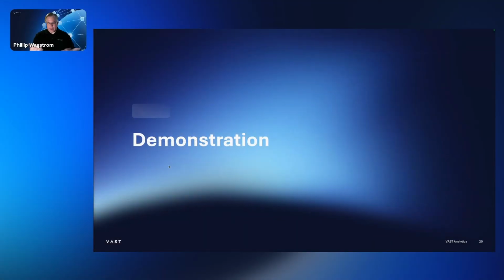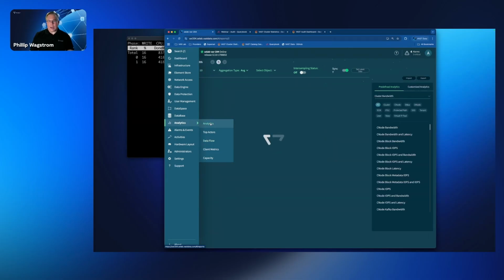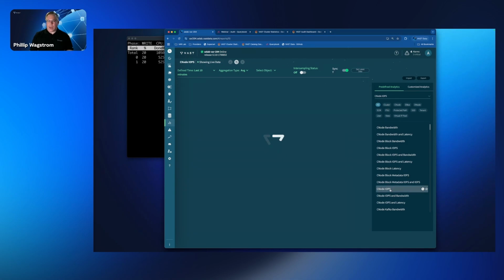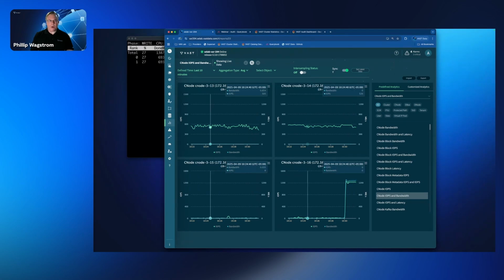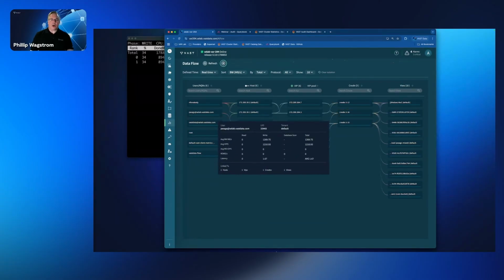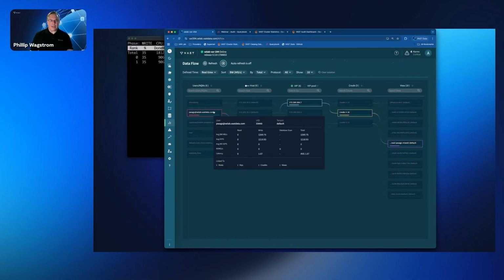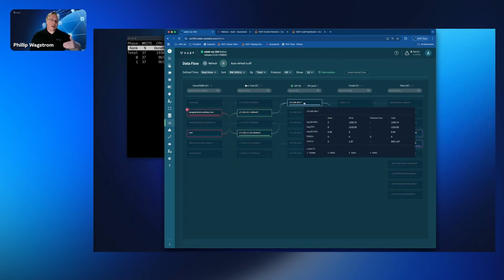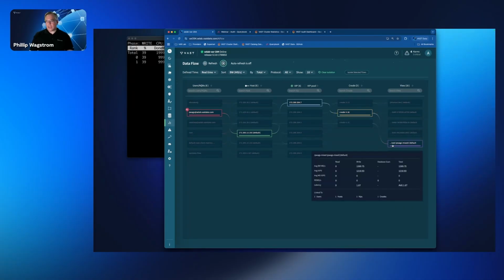Viewing Analytics in the VAST Management System GUI - Demonstration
This video from VAST Data Customer Education provides a live demonstration of the VAST Management System (VMS) analytics GUI in action. For storage administrators and operators, this tutorial offers a practical look at how to use these powerful tools for real-time performance monitoring and effective troubleshooting on a VAST cluster.

The demonstration begins with a live workload being initiated on the system, creating a sharp increase in I/O. We then use the VMS analytics to:

Observe real-time performance metrics, including IOPS and bandwidth.

Identify a performance bottleneck by seeing that a single CNode is handling the bulk of the workload.

The core of the demonstration focuses on the Data Flow tool. This intuitive feature allows for a step-by-step tracing of the I/O, providing a clear path from the client to the storage. We show how to:

Pinpoint the specific user and host generating the workload.

Trace the data flow through a particular VIP pool.

Identify the exact CNode handling the traffic.

Determine the specific view (file system) where the I/O is occurring.

This live walkthrough showcases how VMS analytics simplifies the process of identifying "noisy neighbors" and performance hot spots, providing the granular visibility needed to quickly diagnose and resolve storage networking issues.

This tutorial is designed to equip VAST Data operators with the skills to effectively leverage the VMS GUI for proactive performance management and data-driven troubleshooting.